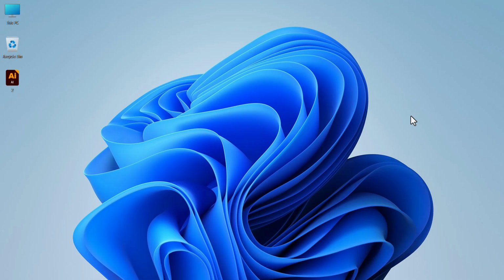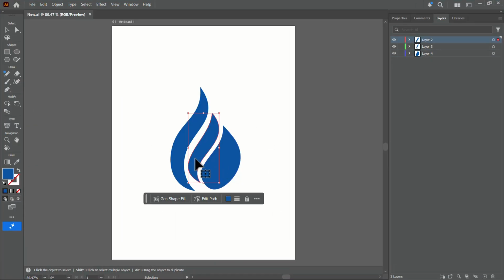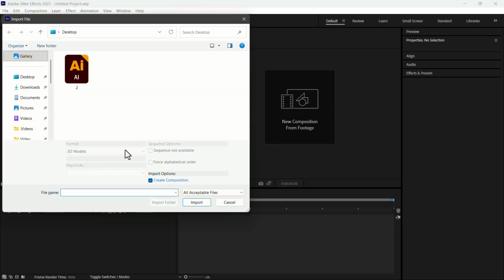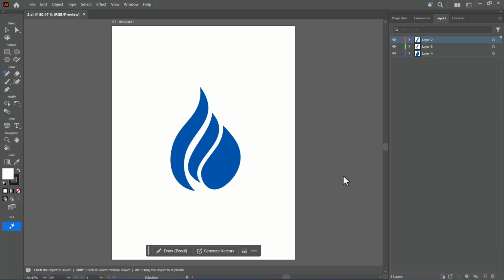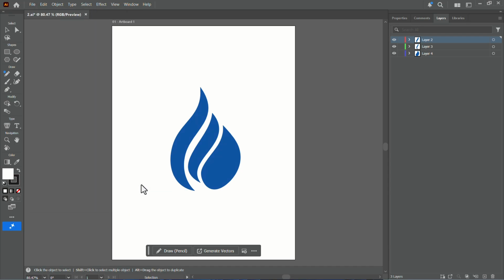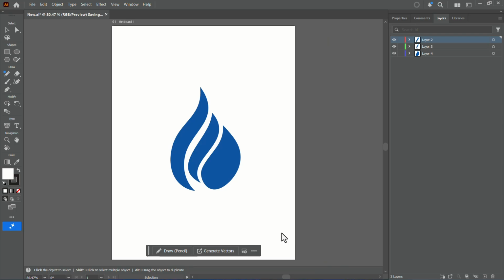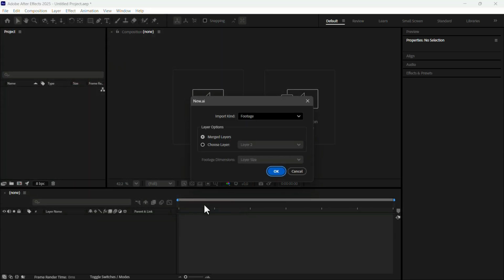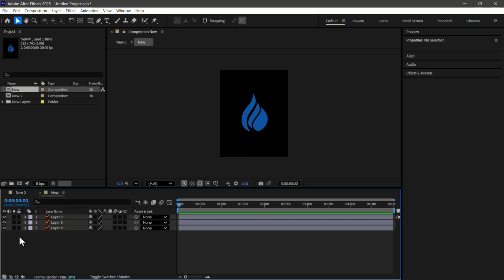After Effects is Not Showing Every Illustrator Layers 2026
Are you struggling with After Effects not showing every layer from your Illustrator file? In this video, we’ll solve the common after effects layer issue where your Illustrator file appears as a single layer instead of multiple layers in After Effects. If you’ve been facing after effects not showing layers or illustrator layers missing after effects, this tutorial is for you.

We’ll walk you through the complete illustrator to after effects workflow in 2026, including how to properly save your AI files, enable the correct settings, and import AI to After Effects so every layer shows up correctly. Whether you’re working on a logo animation, motion graphics, or any project requiring after effects illustrator import, this guide covers all the essential steps to fix after effects illustrator layers.

By the end of this tutorial, you’ll know how to manage ai file layers in after effects, create a proper illustrator composition in after effects, and avoid common layer problems in After Effects. Don’t miss these after effects tips and tricks that will save you time and make your animation workflow smoother.

If you’re looking for a simple solution to get all your Illustrator layers into After Effects without any hassle, this step-by-step guide is exactly what you need. Make sure to watch until the end and apply these settings in your projects for a seamless illustrator to after effects 2026 workflow.